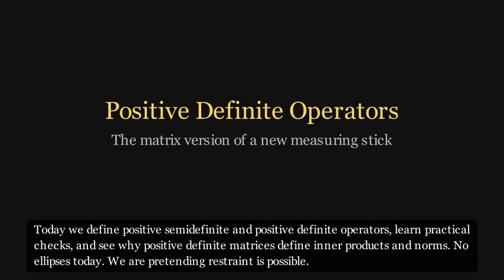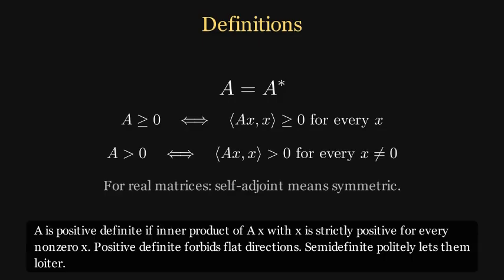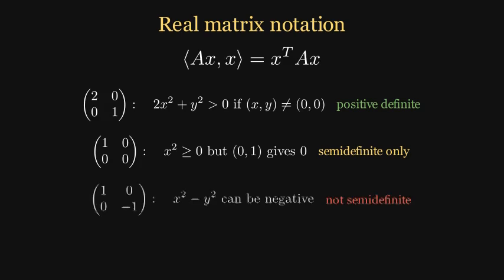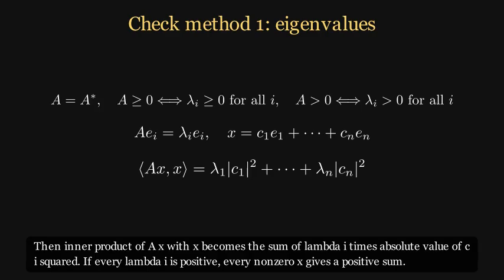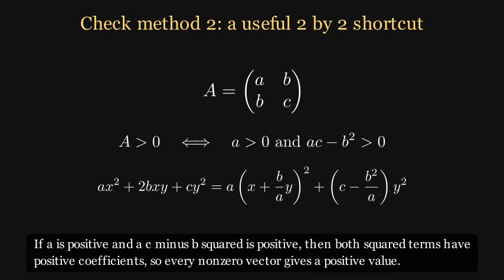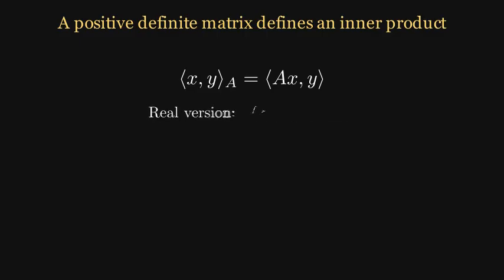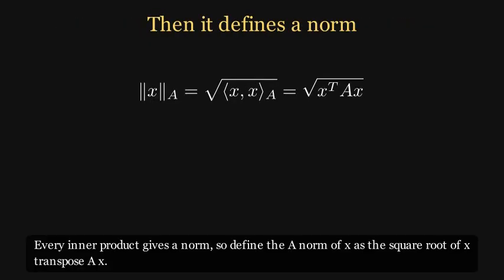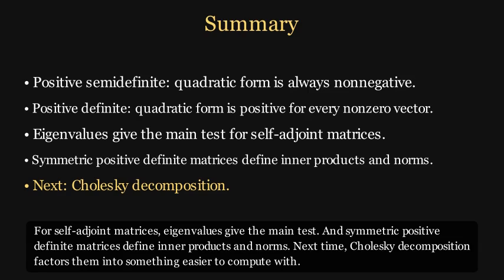Linear Algebra 73: Inner Product defined by Positive Definite Operators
We examine inner products and norms defined by symmetric positive definite operators.